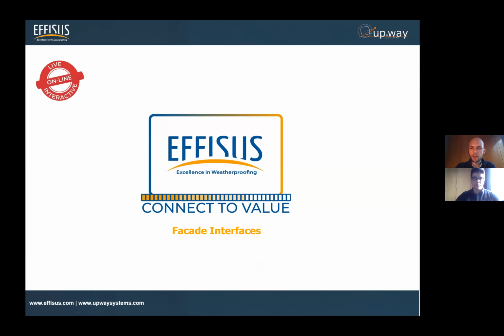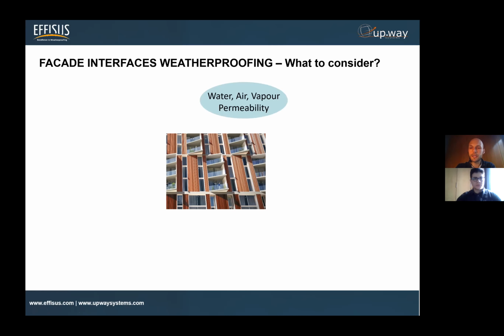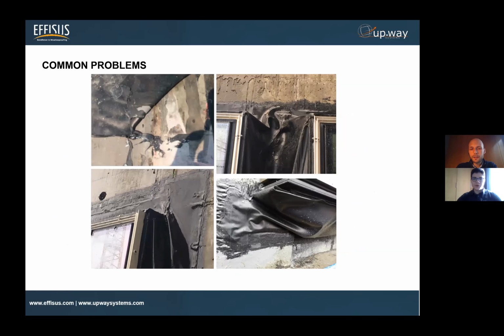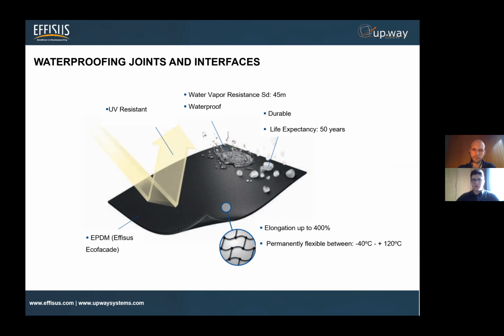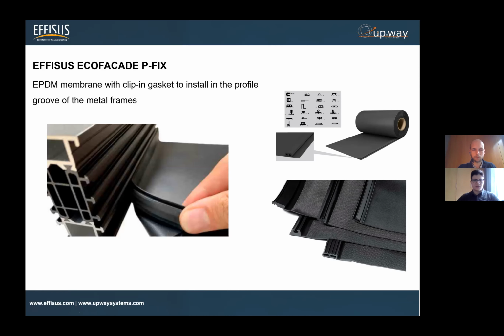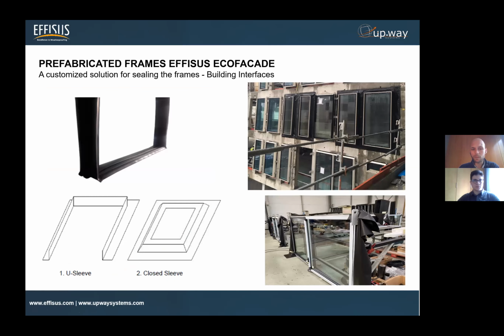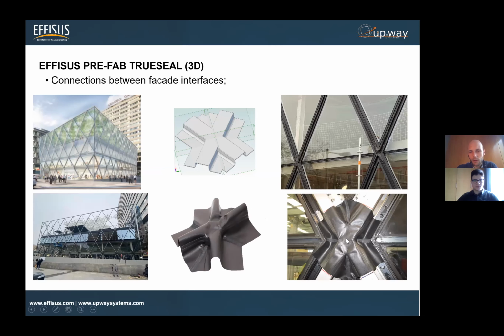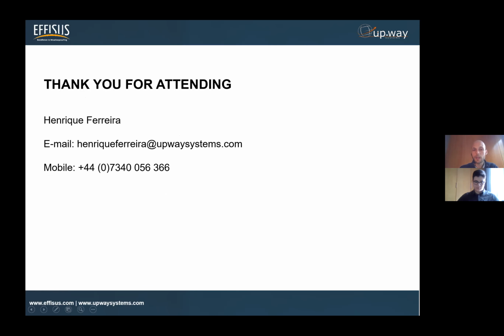Effisus Connect do Value - Facade Interfaces: Fully adapt the solution to the project requirements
Being close to our clients is Effisus' key motivation! We believe that only in this way we can understand individual needs or challenges, and aspire to add value and contribute to the success of each project, business and client.
In the sequence of this work and daily interaction, we would like to share with you our new interaction channel dedicated to our clients and partners: Connect to Value.